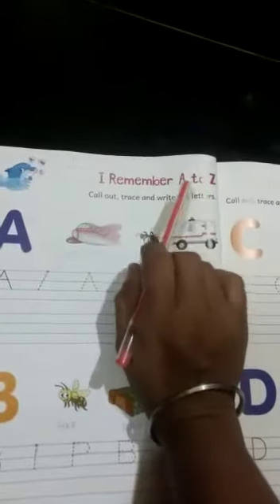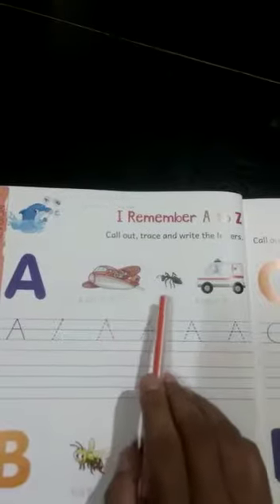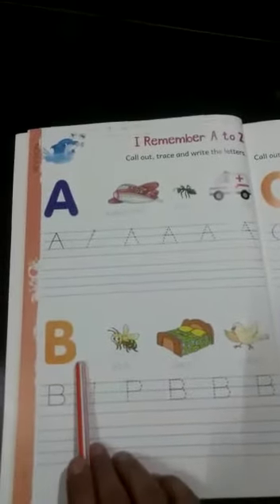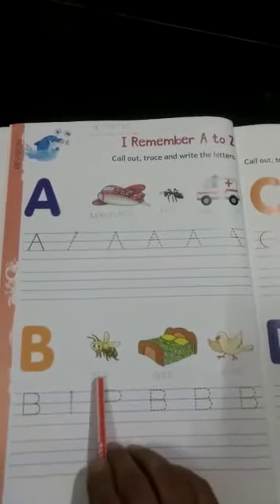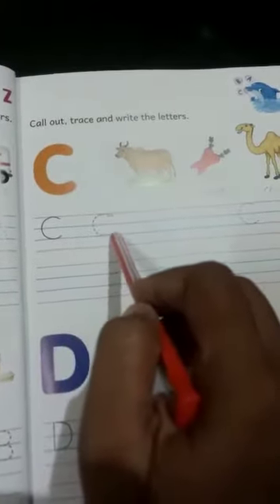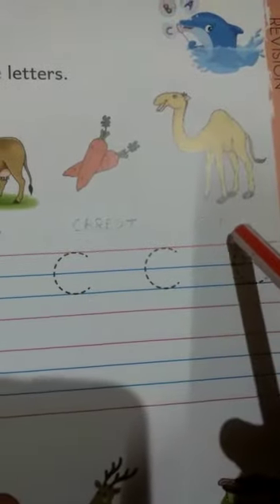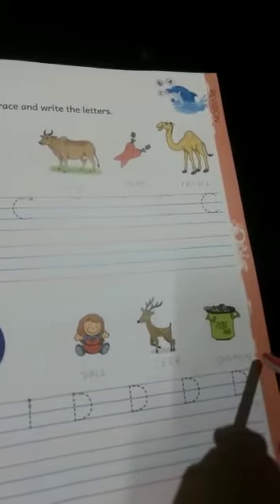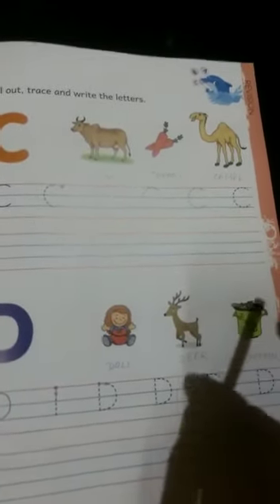UKG English part 1 "revision"